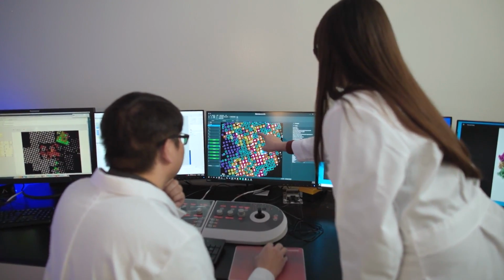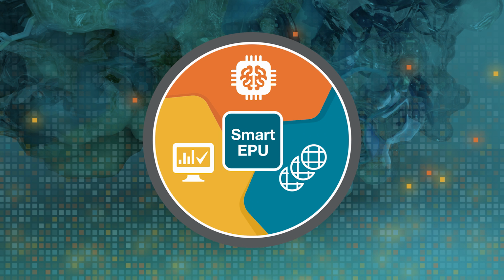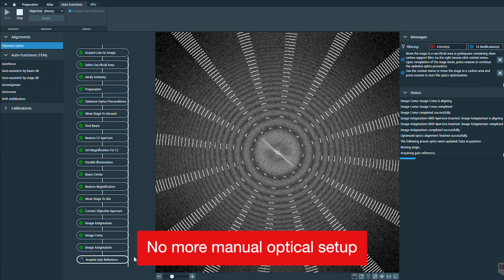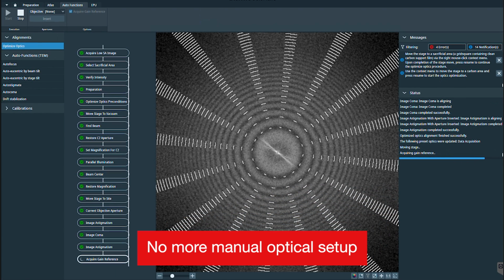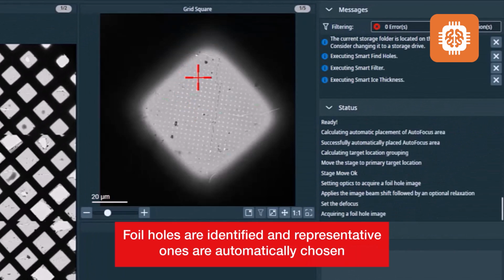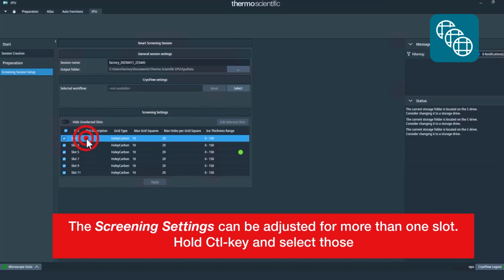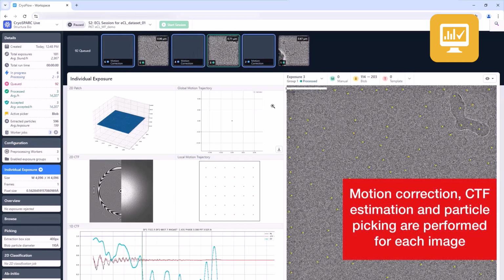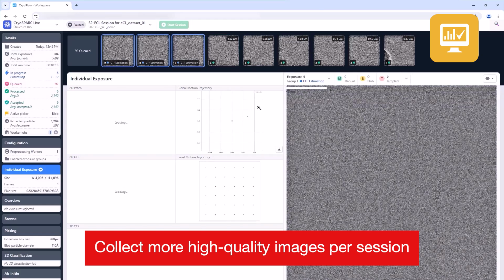Smart EPU Software for automated Cryo-EM single particle analysis data collection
Discover how Smart EPU Software drives discovery with intelligent automation for single particle analysis (SPA) data collection.

From AI–driven targeting and auto-optimization of imaging parameters to real-time quality feedback and seamless microscope control, Smart EPU is designed to streamline SPA workflows, maximize productivity, and accelerate structural insights.